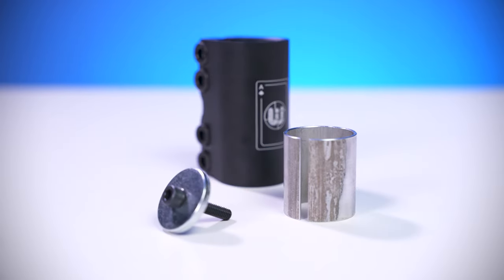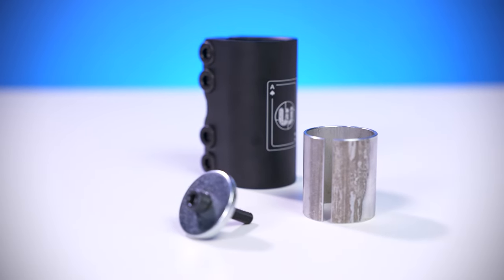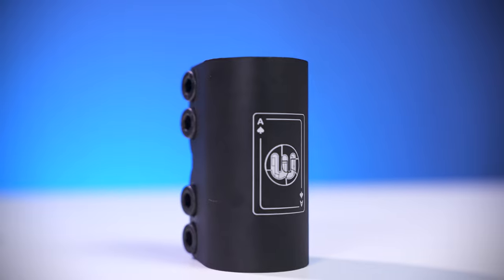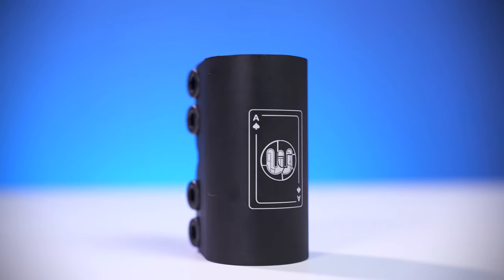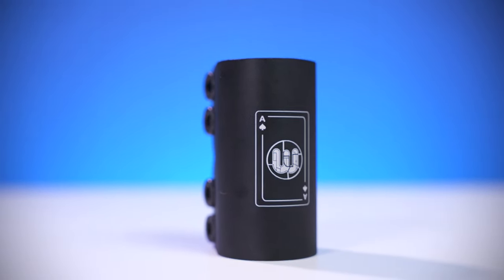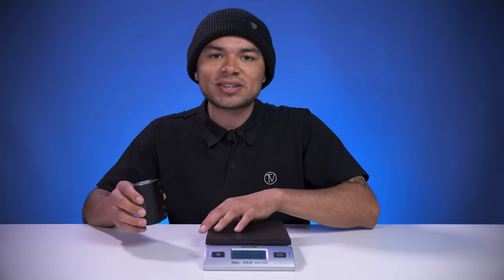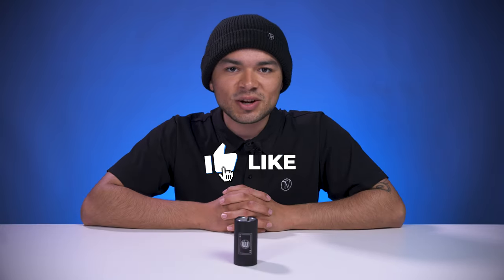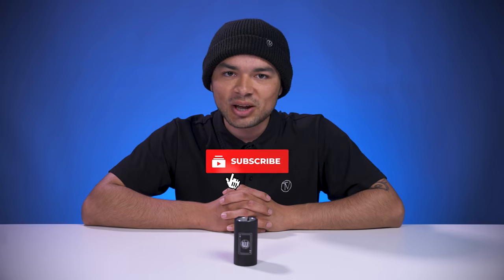Wise Arnaud Andres Signature SCS Clamp | The Vault Product Overview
Arnaud Andres' signature Wise SCS clamp features a simple and clean design that would look great on any setup. The clamp's M8 bolts and universal bar compatibility also makes the clamp a great option for any setup.

Specifications:
- Weight: 9.6 oz
- Material: 6061 Aluminum
- Clamp Bolt Type: M8
- Shim Included: Yes
- Bar size compatibility: Both
- Compression Type: SCS
- Bolt Count: 4

Music Code: ON5NLEU3DFMAAL3N